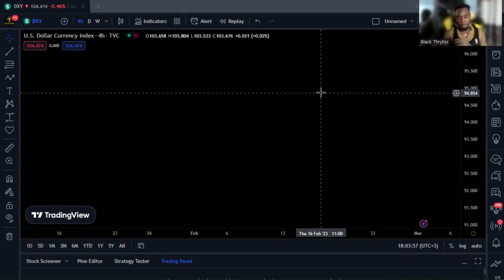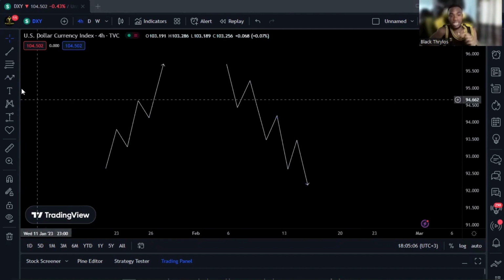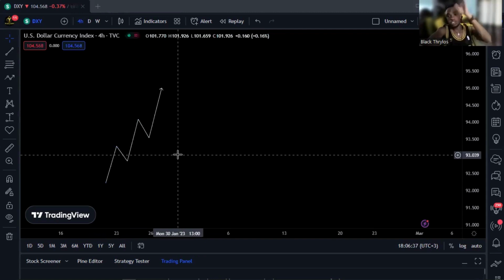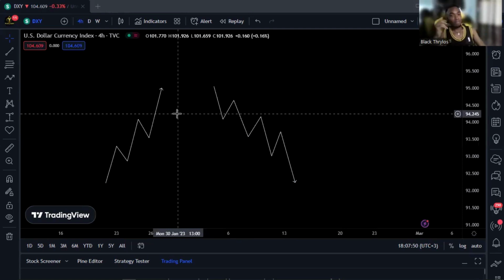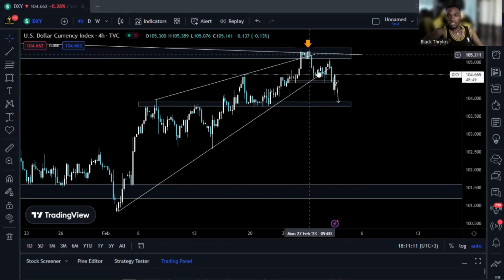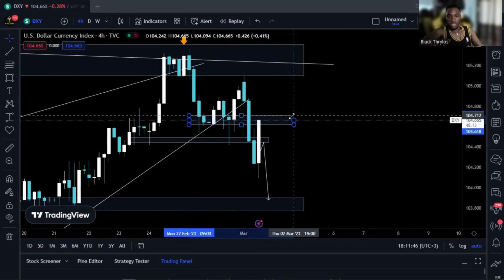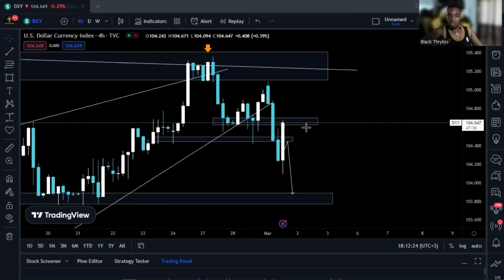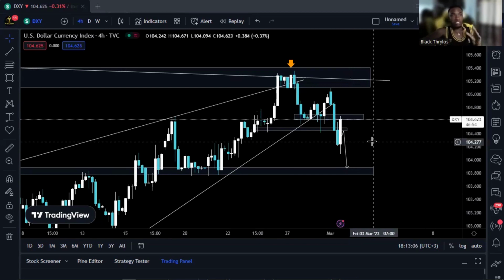REVEALING MARKET STRUCTURE SECRETS: MARKET STRUCTURE 101.